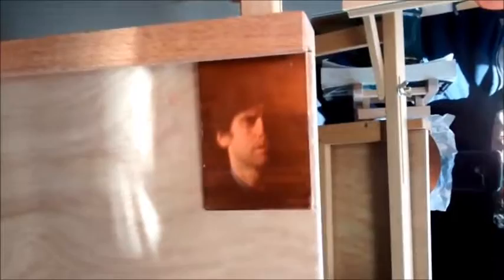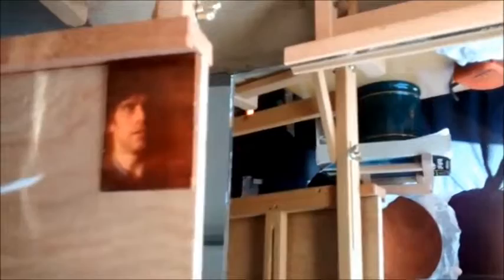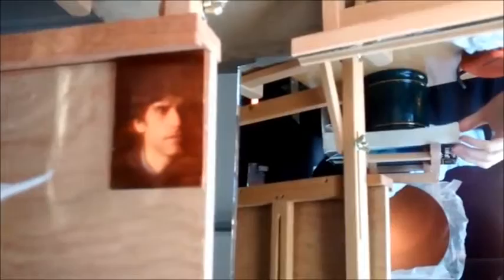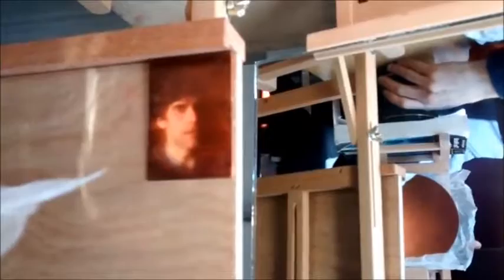Rembrandt Self-Portrait Projection Etching System with First Surface Mirrors